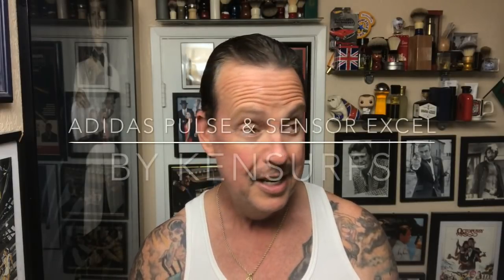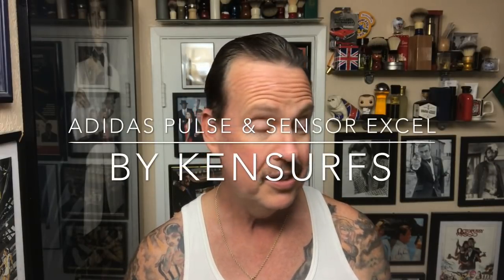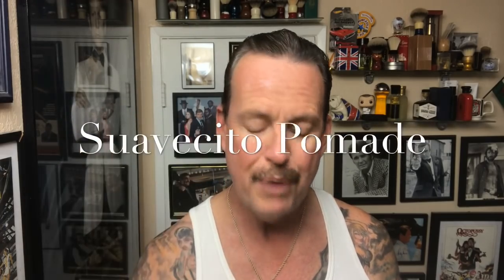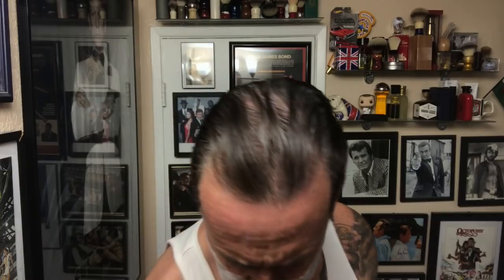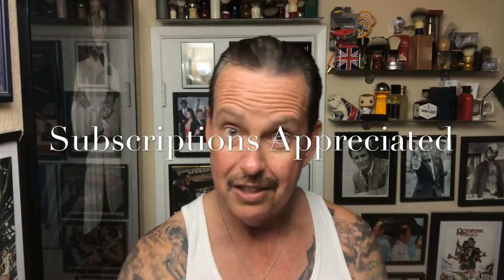Adidas Pulse Aftershave, Gillette Sensor Excel, Wolf Whiskers Brush, Skullbuster Soaps.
Trying out a new aftershave today, Adidas Pulse and pairing it with a vintage Gillette Sensor Excel Razor, SkullBuster Soap, Wolf Whiskers Brush.

ShaveSoap - For the Love Of Leather-Skullbuster Soaps
Blade - Gillette Sensor Excel
Razor - Gillette Sensor Excel -Vintage
Brush - Wolf Whiskers
Aftershave - Adidas Pulse